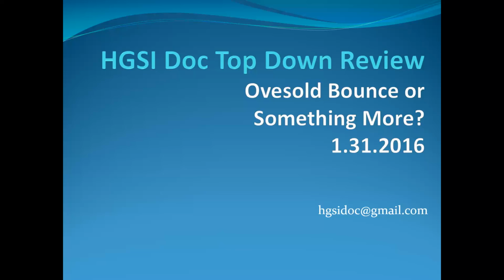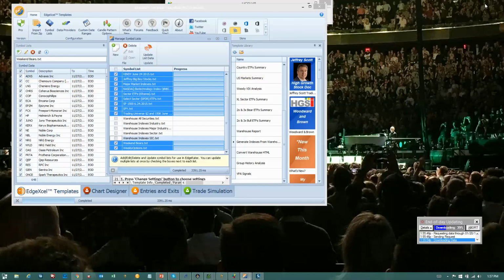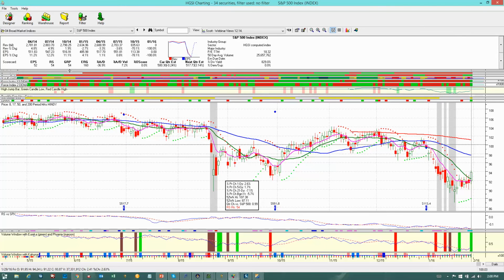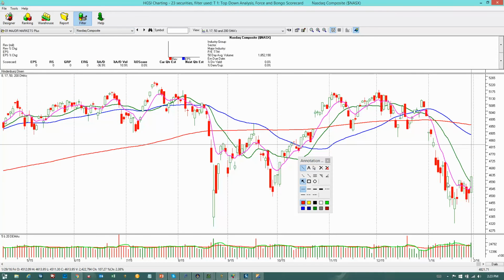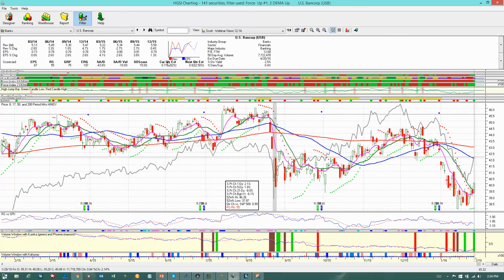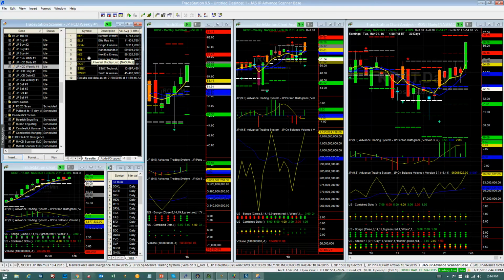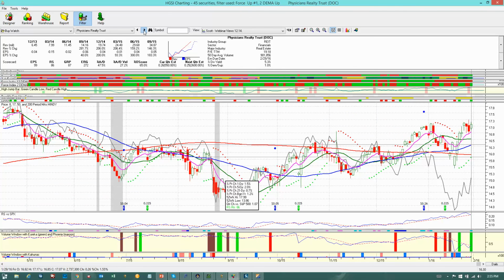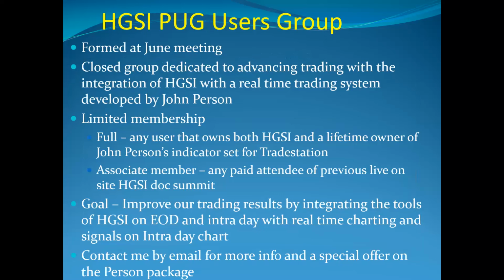HGSI Doc Top Down Review 1 31 2016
Greetings and welcome to this week's review.

We have seen a stealthy move off the bottom over past 7 days or so.  Of course, like AMZN on Friday, individual stocks continue to blow up with news.

Is this an oversold bounce or start of something new to the upside?  Time will tell but for now I am playing this as a Bear Market Rally.  That said some of the biggest rallies occur in a Bear Market and short term money can be made on these bounces.

Join me as i take a look at the markets from a Top Down perspective.

Thanks

Jeffrey

PS: with the increase in my day to day time commitments I will continue to post these as time allows.  For those yearning to find out more about HGSI go and look for the excellent training videos from RON BROWN there and on YOUTUBE.  For more info about John Person's work, please check out